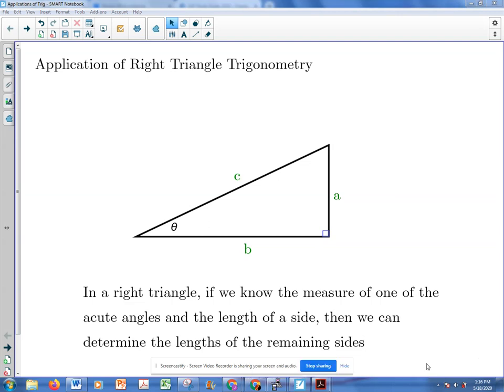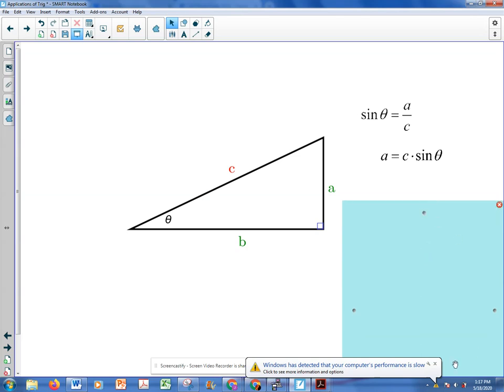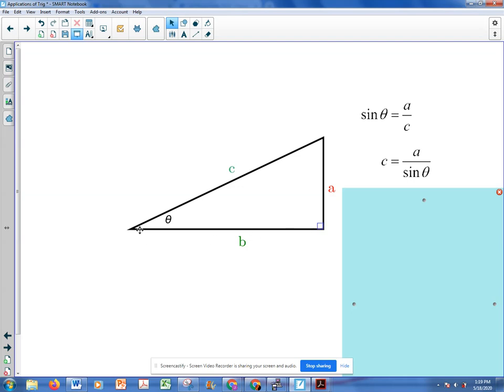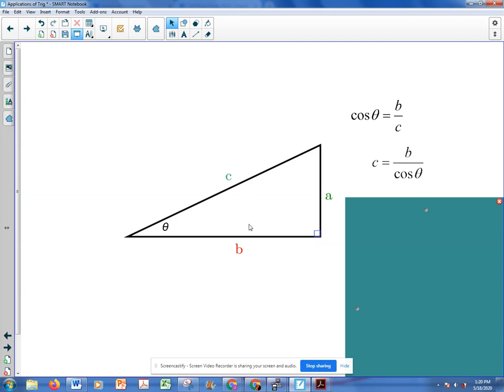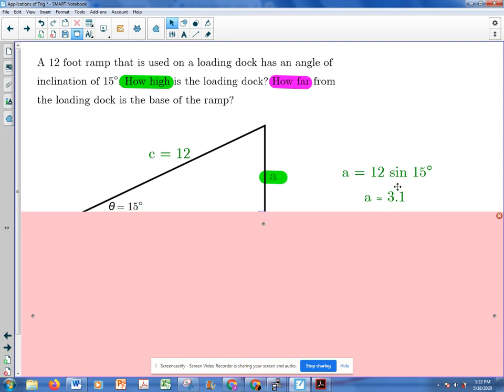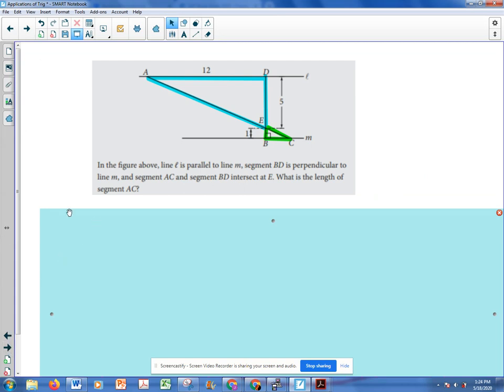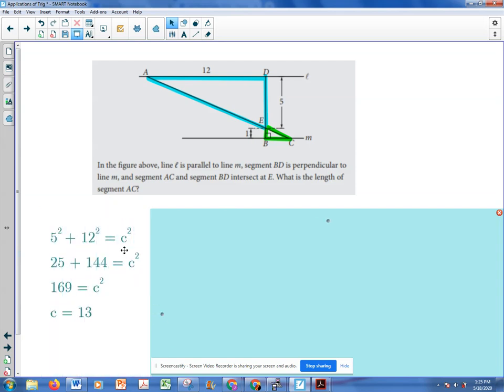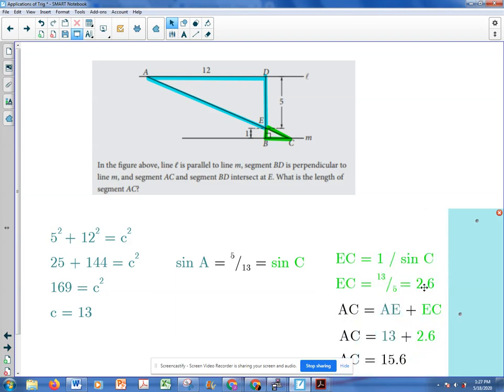Applications of Right Triangle Trigonometry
Using Trig to Find Side Lengths